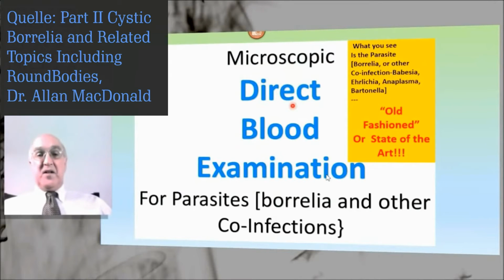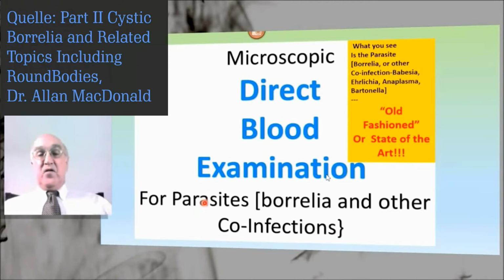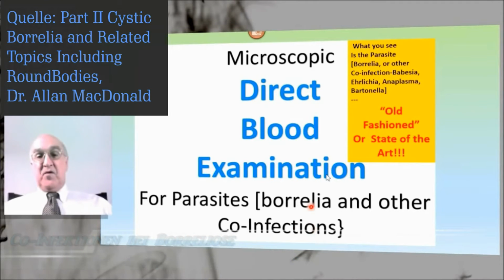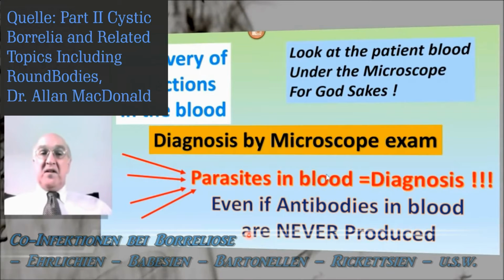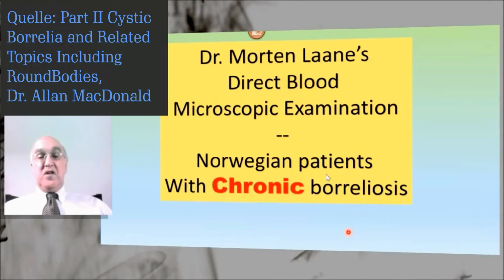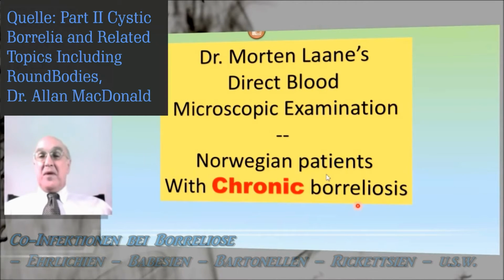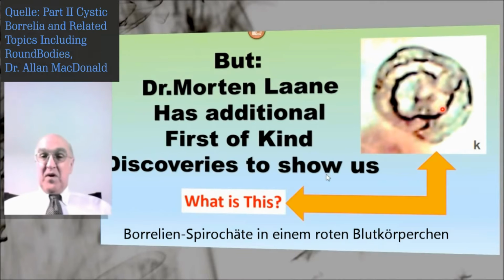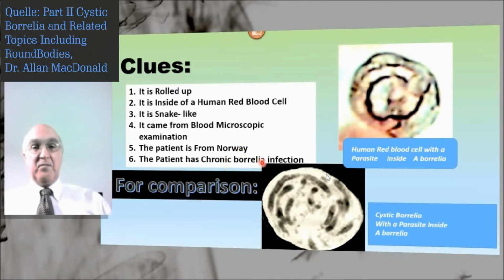Intraerythrozytäre Parasiten / Borrelien in roten Blutkörperchen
Wissenschaftliche Quellen für intraerythrozytäre Spirochäten:

    Mooser H. Erytrozyten-adhäsion und hämagglomeration durch rückfallfieber-spirochäten. Tropenmed Parasitol. 1958;9:93–111

    Nils Burman, Alireza Shamaei-Tousi, and Sven Bergström

    The Spirochete Borrelia crocidurae Causes Erythrocyte Rosetting during Relapsing Fever. (1998)

    Erythrocyte-aggregating relapsing fever spirochete Borrelia crocidurae induces formation of microemboli.

    Relapsing fever Borrelia binds to neolacto glycans and mediates rosetting of human erythrocytes. (2009)